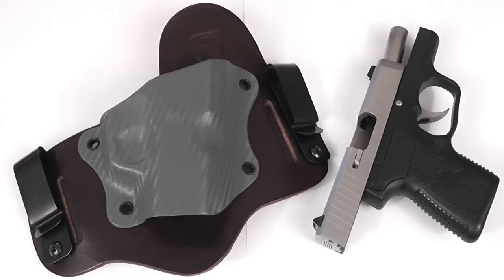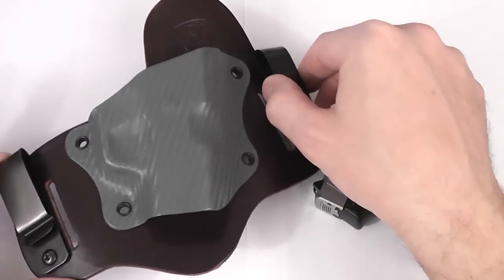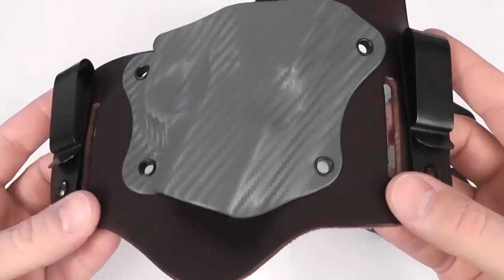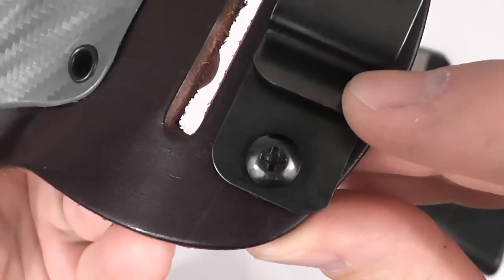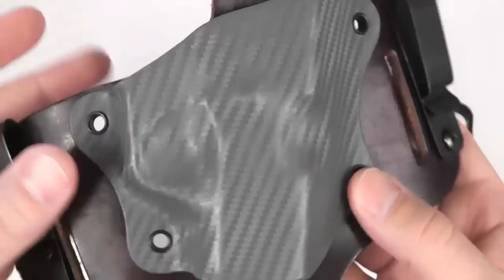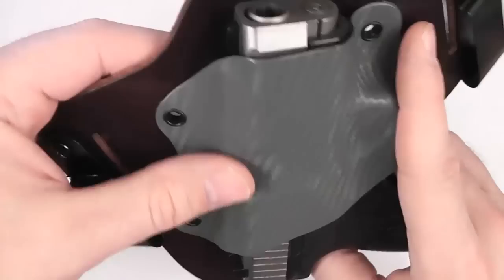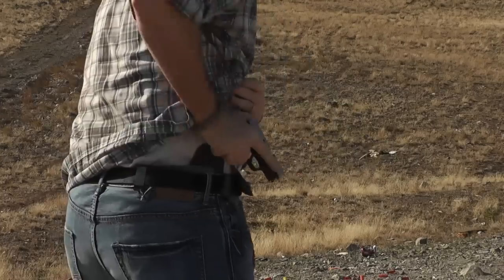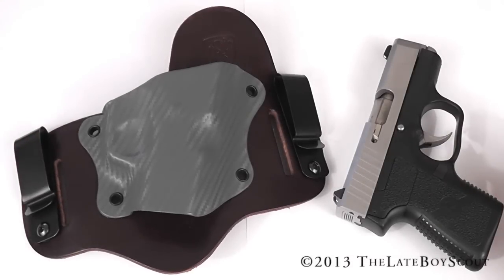Aegis Armory "Shield" Hybrid Holster for Kahr CM9